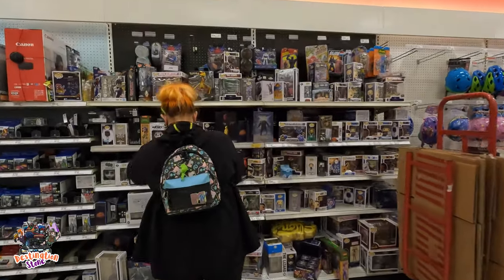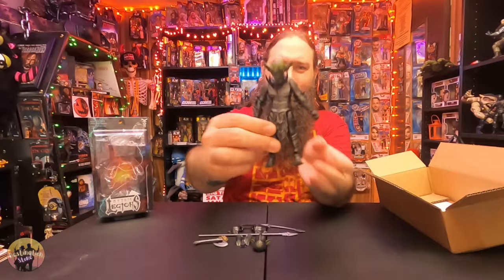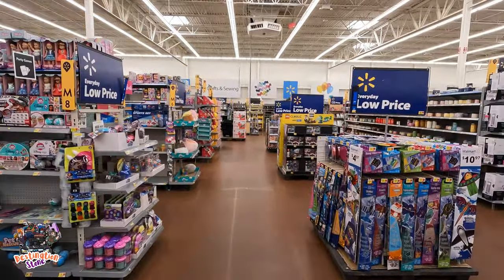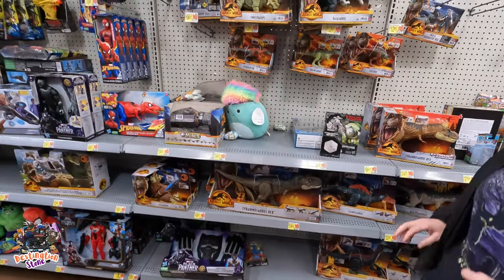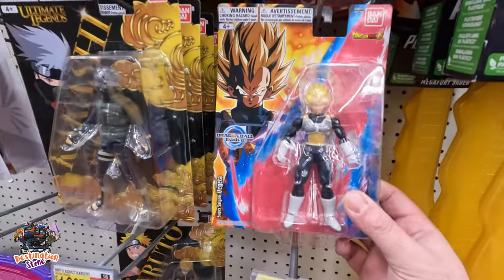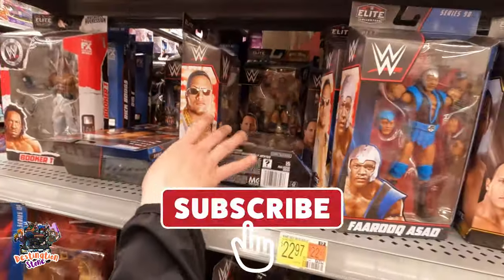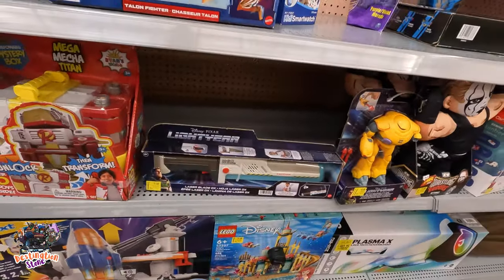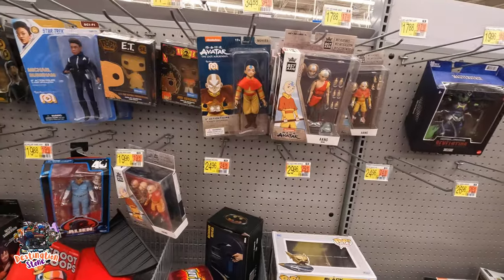Shopping Local Toys in WNC | NECA Haul-a-thon Hunting | Destination: Toy Hunt Vlog 2023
Shopping Local Toys in WNC
Toy Hunt Vlog 2023
NECA Haul-a-thon Hunting

🎥🎬🎞️Wanna be part of the production? Become a CMP (Channel Member Producer) and get EXCLUSIVE swag from DS!➡️

🚗⛽Help Fill the Munster Mobile! Show some love and keep the adventures coming!➡️

LIVE streams EVERY Wednesday @ 8:05pm est!
ONWARD & UPWARD!💥

March 24th - 26th 2023
Atlanta, GA

CHAPTERS / TIMESTAMPS
0:00 - Whoah!
0:19 - Whats up you guyz!?
1:14 - Walmart
8:20 - Target at night
12:28 - Target again
18:02 - Back in the car
20:15 - Eggs
💥🤘DS Shops🤘💥
Stalk us on Socials!

📨Have something you want to send us?📨
             Destination Stone

Filming Equipment:
- GoPro Hero8
- GoPro Hero10
- GVM Lighting
- Suptig Diving Light

Things we are on the hunt for!
- NECA Horror
- NECA TMNT
- NECA Predator
- NECA Alien
- AEW Unrivaled
- AEW Unmatched
- WWE Elite
- WWE Basics
- Marvel Legends
- SH Figuarts
- Star Wars Black Series
- Neopixel Lightsabers
- McFarlane Spawn
- Loungefly
- Halloween...EVERYTHING!
- B Horror Movies
- Haunted Houses
- Toy Wrestling Titles
- Replica Wrestling Titles
- Gundam
- Gunpla Model Kits
- Shin Chan
- Anime
- Skulls
- Egg Tarts
- Boa
- Pho
- Food :)
- Waterfalls, chasing those...
- Stones